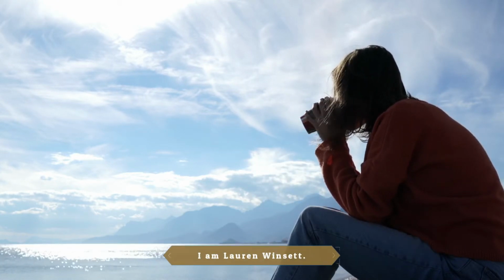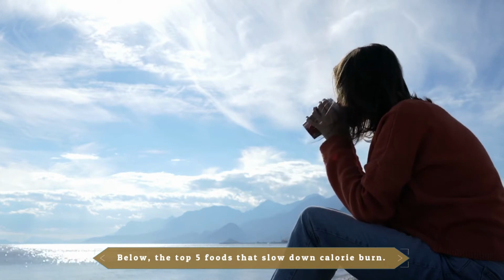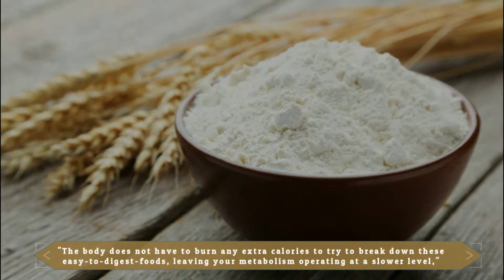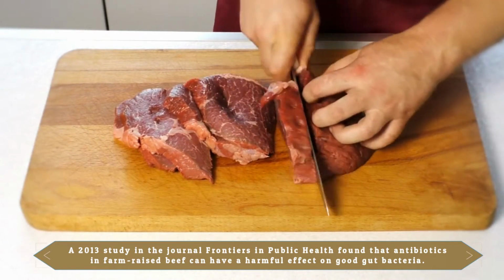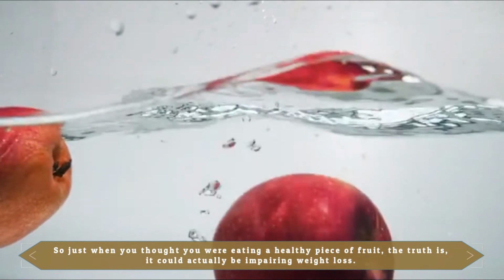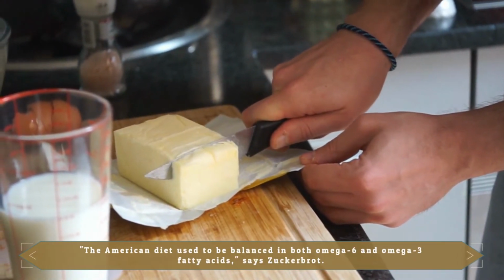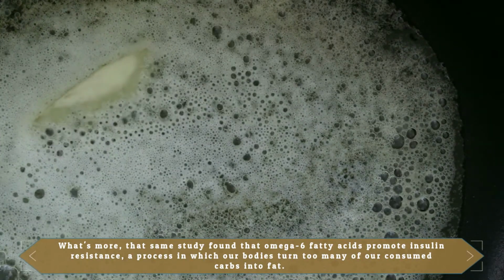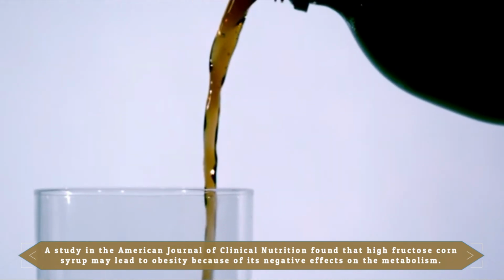5 Foods That Slow Your Metabolism | Worst Foods for Metabolism | MedMD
Metabolism, a naturally-occurring biochemical process whereby your body converts food and drinks into energy. What you eat can make a real difference which is why today we are going to explore a few foods you may want to avoid if you are trying to enhance your metabolism.

In this video, we discuss about the 5 foods you must avoid eating that slow down your metabolism.